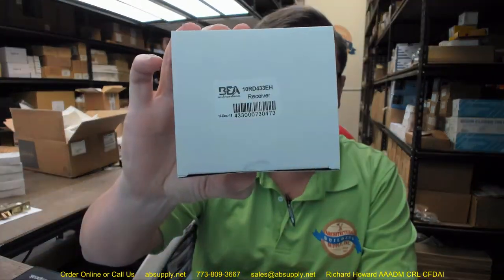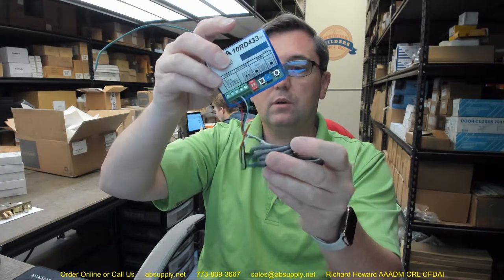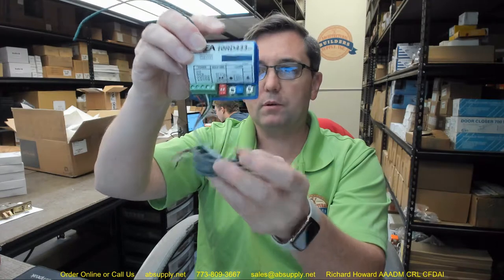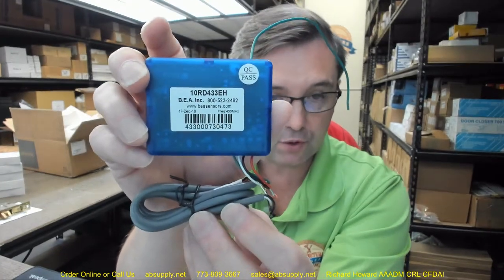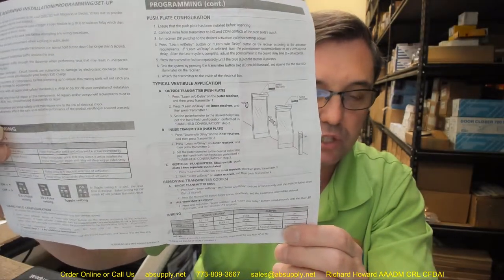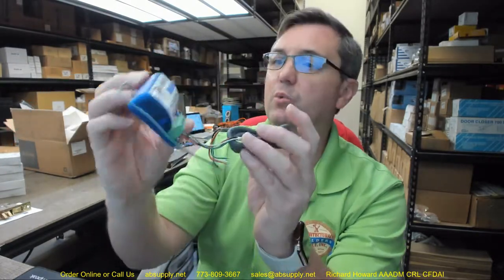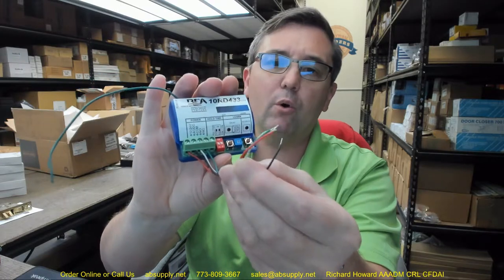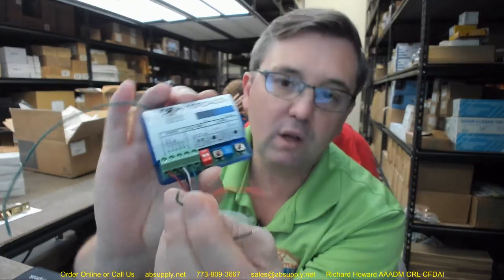BEA 10RD433EH 433 MHz Digital Receiver for Extended Hold Time Applications